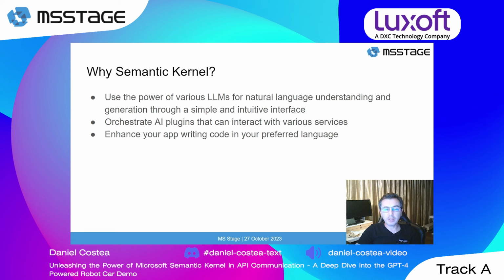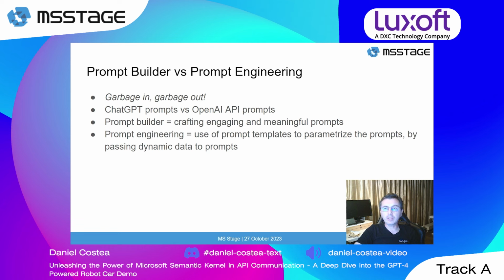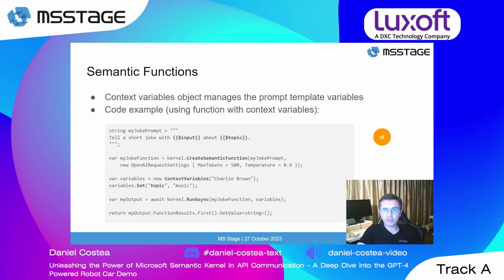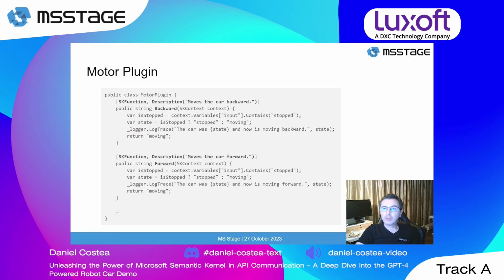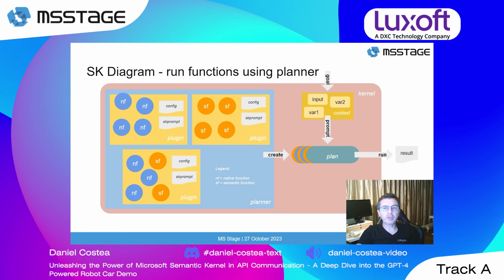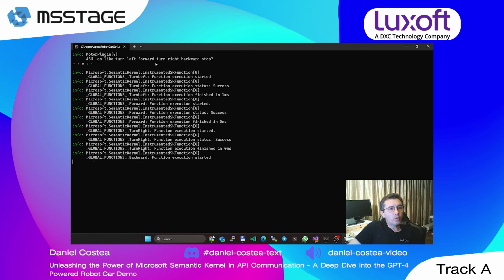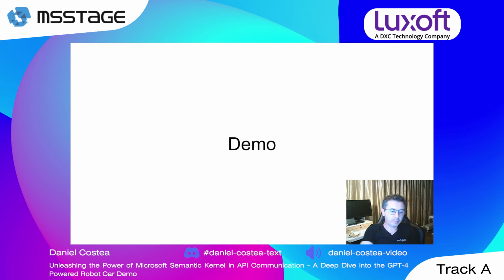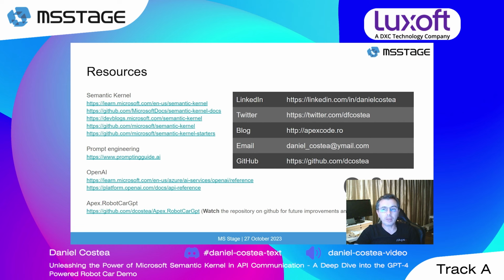Daniel Costea | MS Stage 2023 | Track A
Unleashing the Power of Microsoft Semantic Kernel in API Communication - A Deep Dive into the GPT-4 Powered Robot Car Demo | MS Stage 2023 | Track A